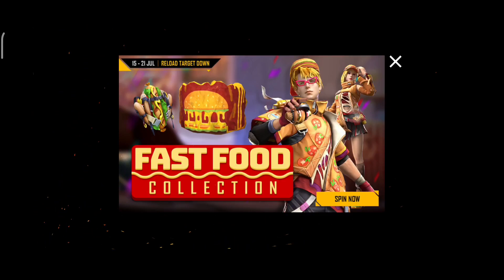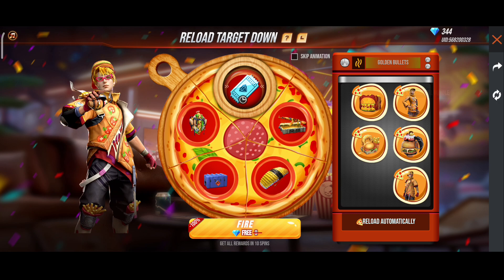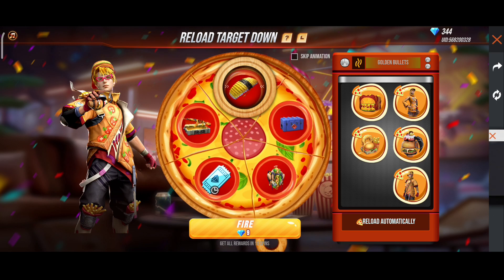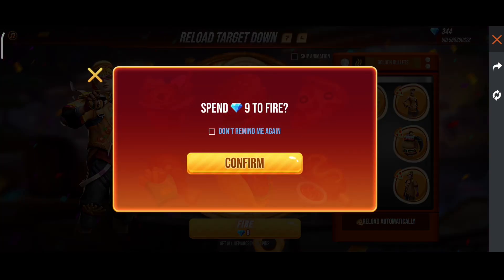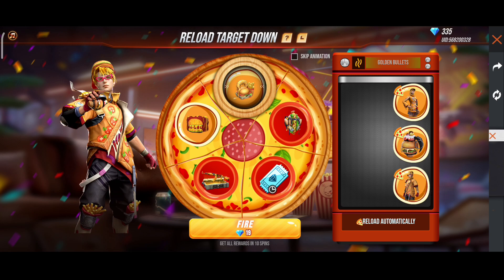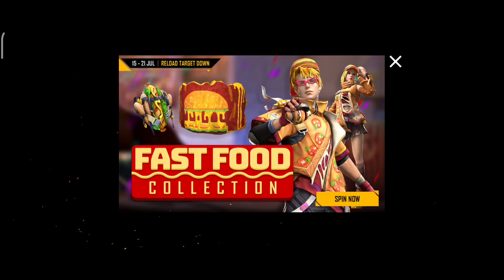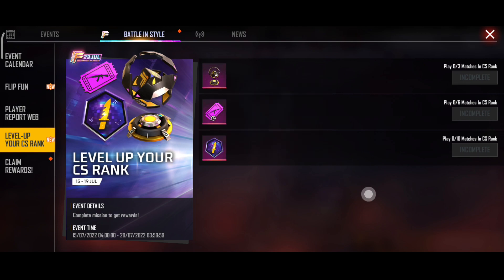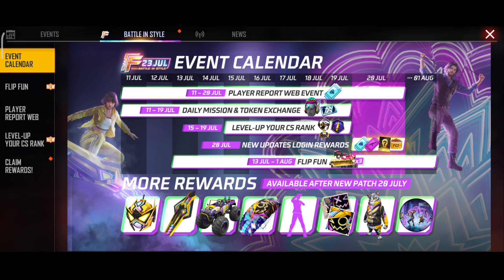Free Fire New Glitch🤯 || Free Fire New Event Glitch⚡Claim New Bundle🥳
Reload target down event fast food collection | free fire new event total kitna diamond Lagaga

RELOAD TARGET DOWN EVENT FREE FIRE || FREE FIRE RELOAD TARGET DOWN EVENT | FREE FIRE NEW EVENT TODAY

RELOAD TARGET DOWN EVENT FREE FIRE ONLY 40 || FREE FIRE RELOAD TARGET DOWN || HEIST ROYALE SPIN FF TODAY

NEW RELOAD TARGET DOWN FREE FIRE || NEW EVENT RELOAD TARGET DOWN FIRE || NEW EVENT RELOAD TARGET DOWN FREE FIRE

free fire new trick in heist royale free fire 1 spin trick
how to get best new gunskin in one spin,

New Event Of Free Fire